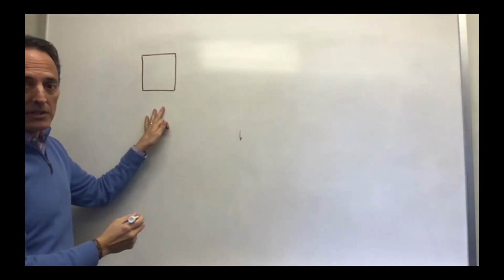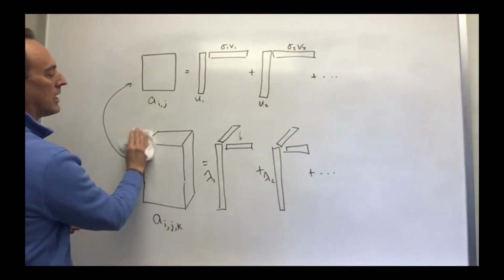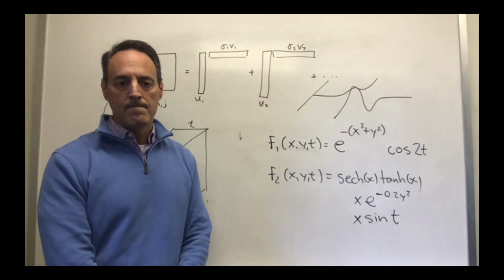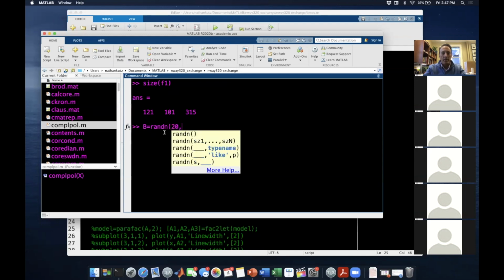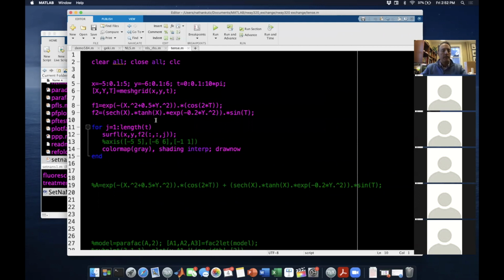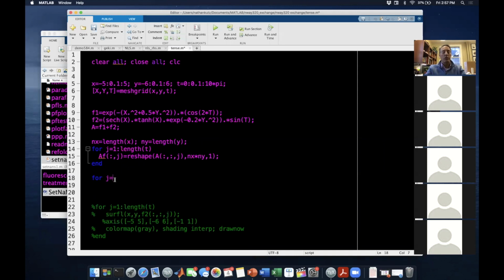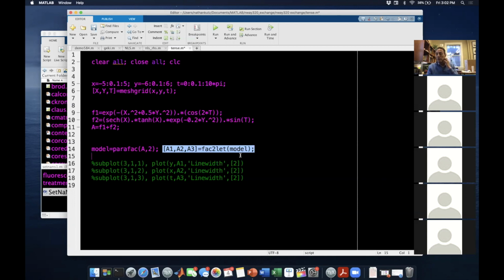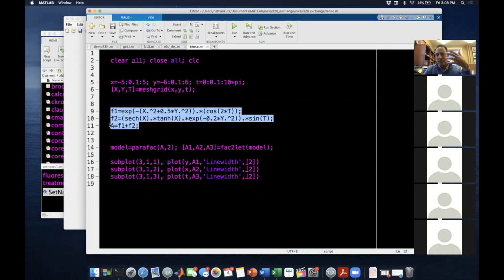Applied Linear Algebra: Implementing Tensor Decompositions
This lecture focuses implements an N-way decomposition on synthetic data to illustrate the power of a tensor decomposition.